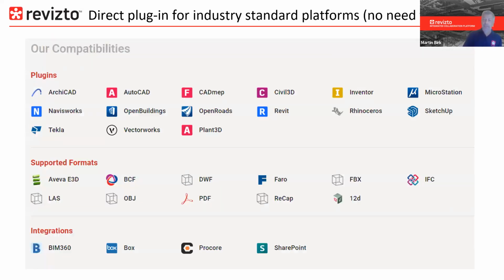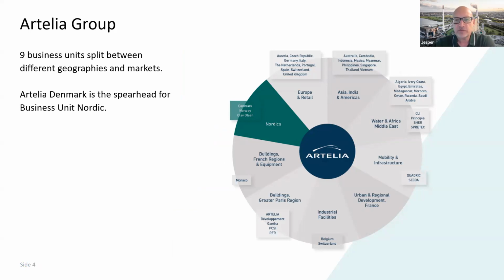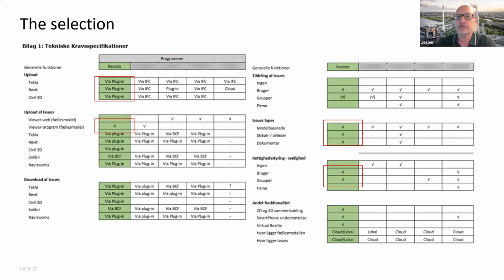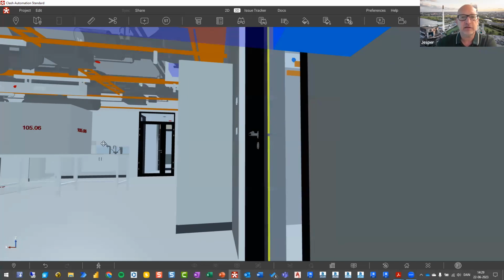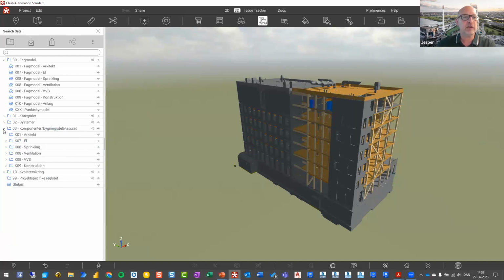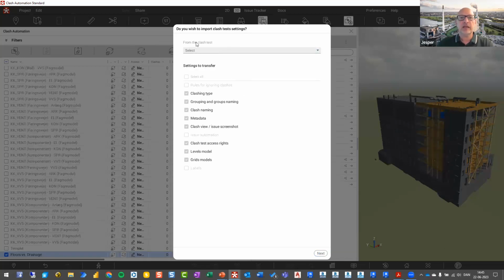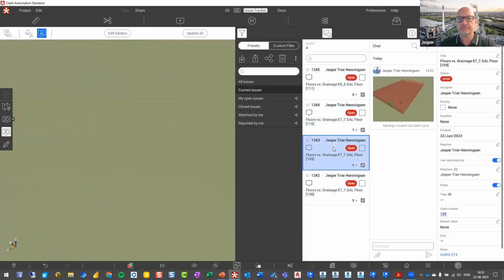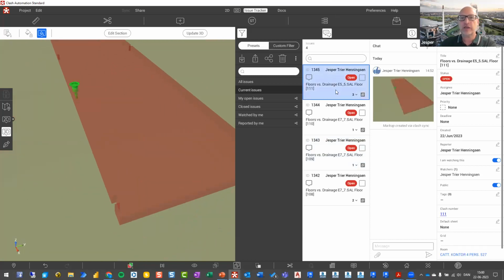Revizto as a Strategic Collaboration Platform EMEA Webinar. June 22, 2023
Artelia Denmark (previously known as MOE) shares their reasons for going with Revizto following an in-depth study of BIM coordination platforms.

In this webinar, Jesper Henningsen takes us through the benefits Artelia Denmark experience, on a daily basis, including how Revizto brings together models, roles and stakeholders on a single platform enabling coordination and collaboration.

Jesper will also highlights why they moved to an enterprise solution with Revizto.